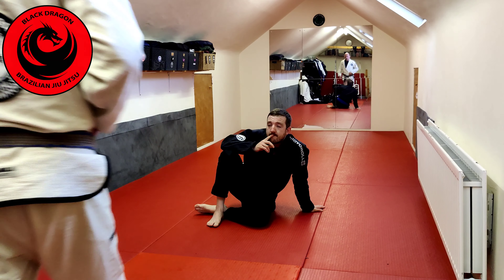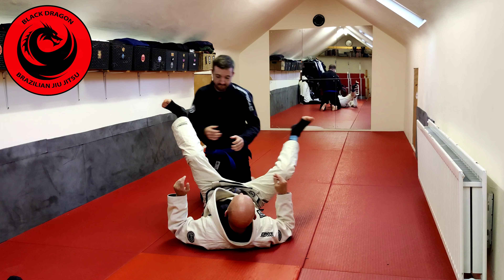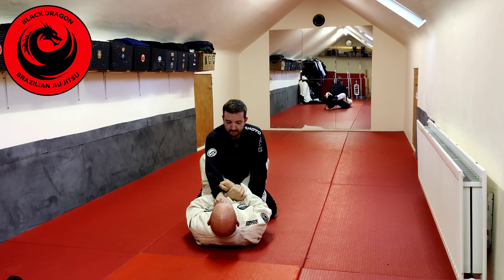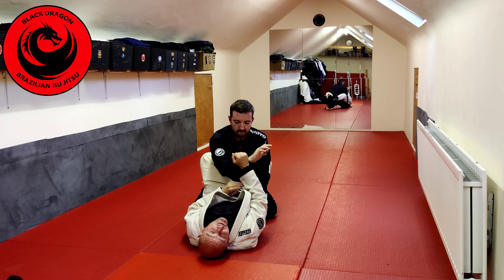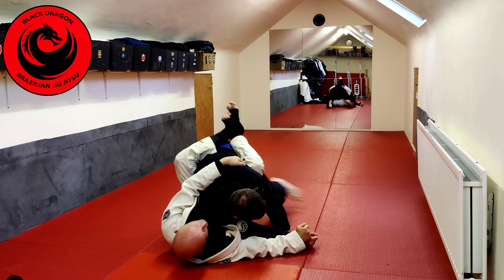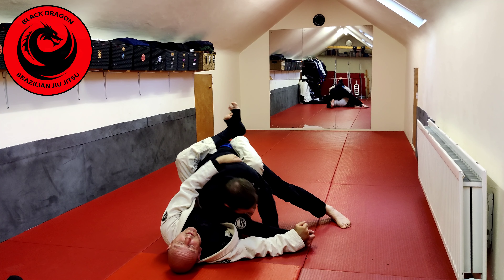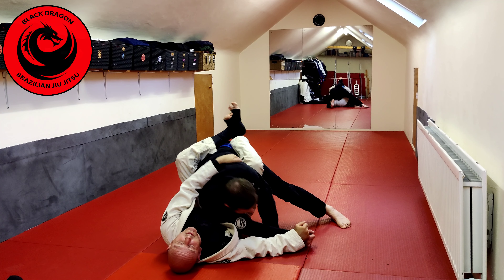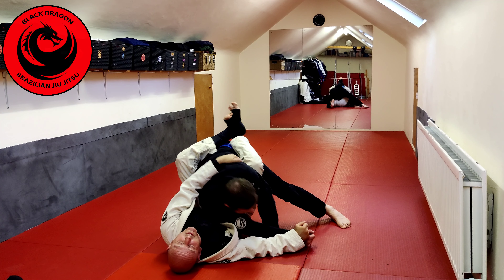Henry Akins Sweep System - 2 on 1 to The Back Sweep (week 2)